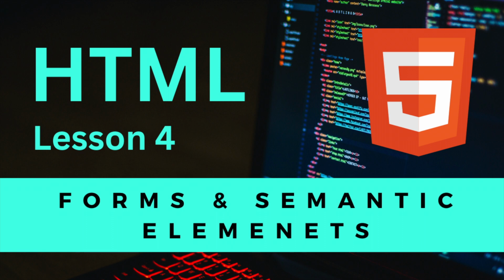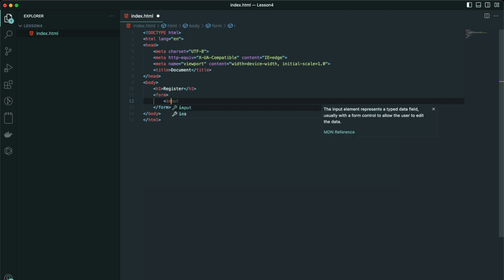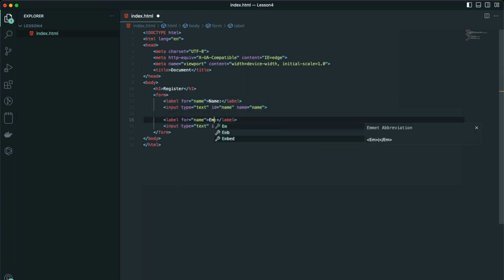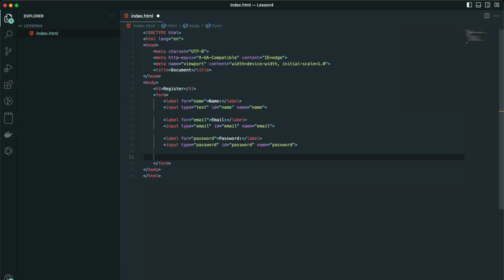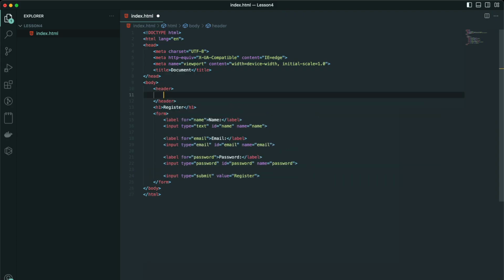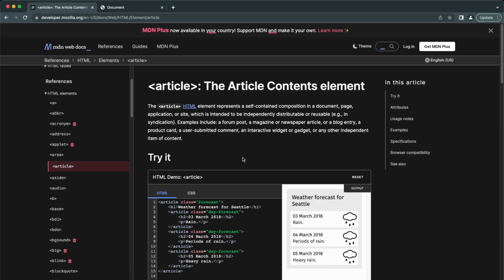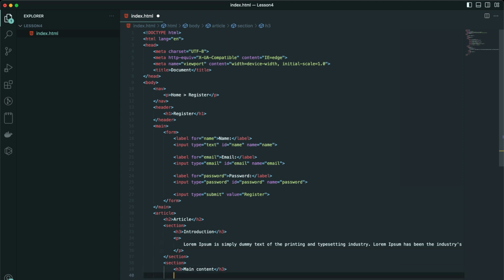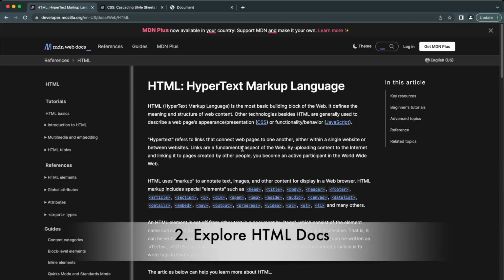HTML for Beginners 04 - Forms & Semantic Elements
In this HTML for Beginners tutorial, you'll learn about HTML forms and semantic elements. Forms allow users to input data and submit it for processing, while semantic elements give meaning to the content on your web page. We'll provide code snippets and examples to help you understand how to use these elements effectively. If you're looking to advance your HTML skills, this tutorial is a great place to start.

👋 If you’re new here, I’m Hayk. I help web developers secure their first tech jobs or advance to senior roles

🔖 Sections
0:00 Forms
3:14 Semantic Elements
6:12 Next Steps